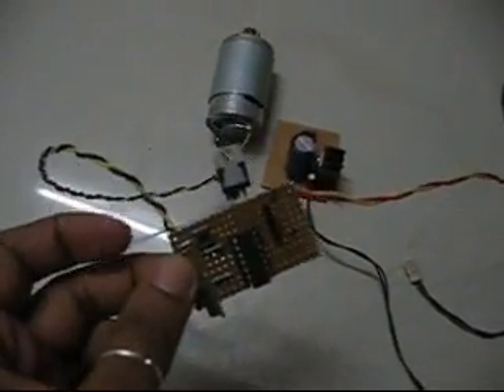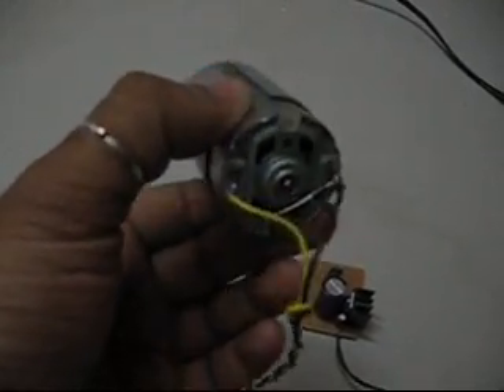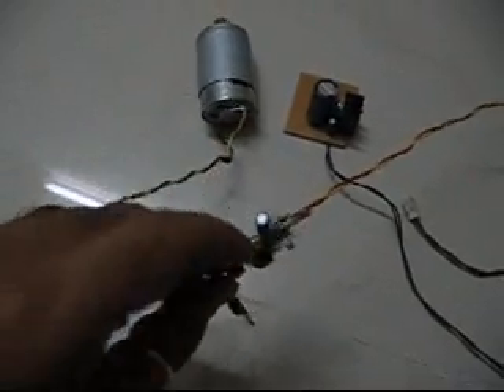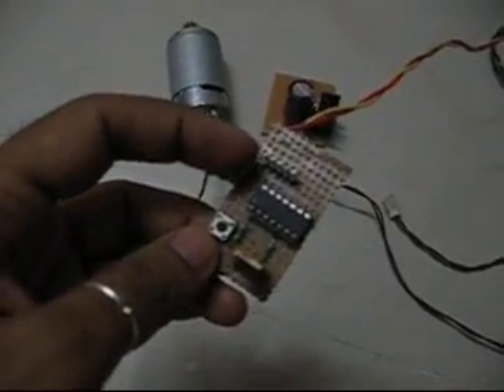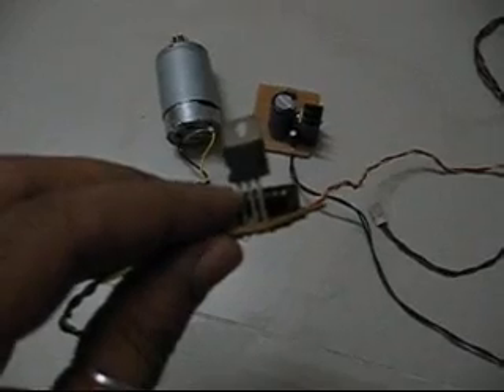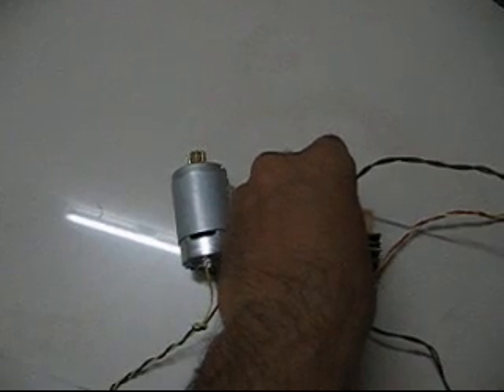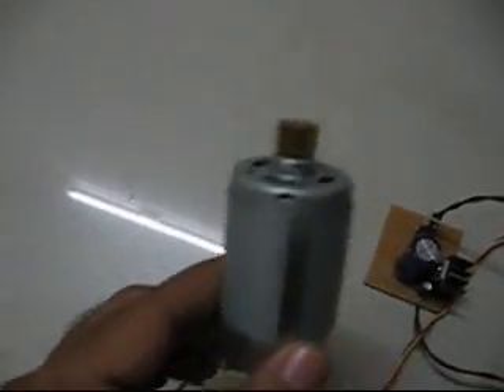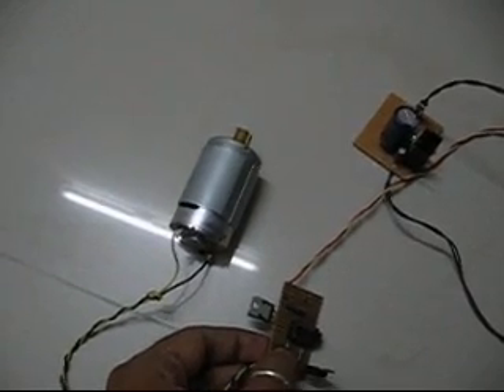DC Motor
Simple DC motor control with PIC16F684. Very simple code working as GPIO toggle to start/ stop the DC motor with key input. Code written in "C" with Hi-tech compiler and MPLAB IDE..